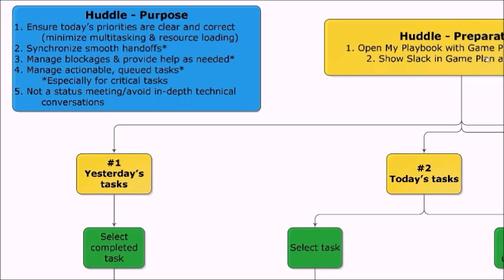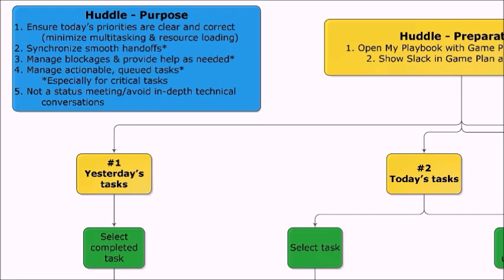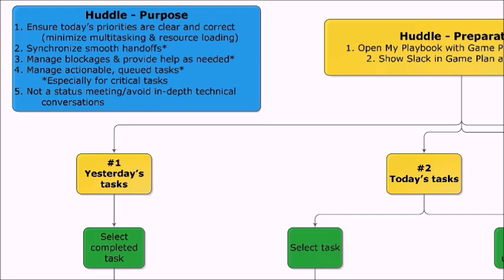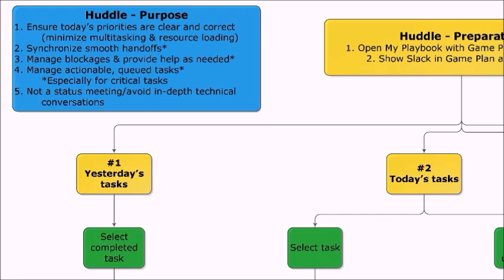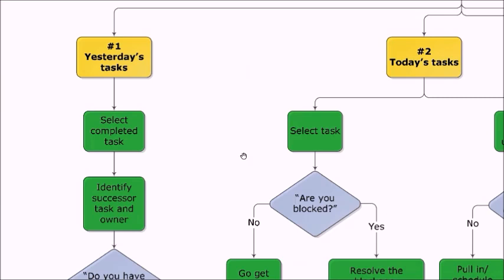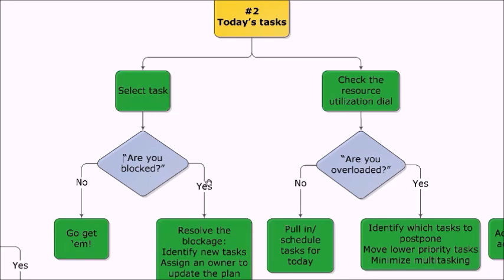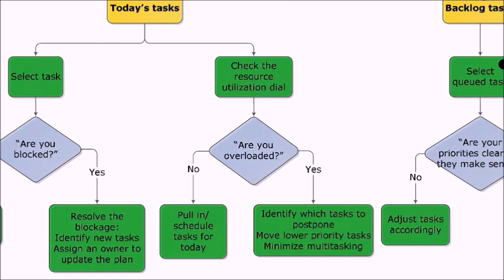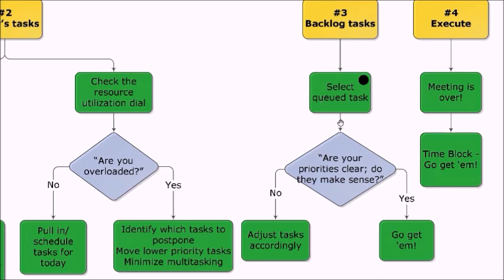How to Run a Daily Standup Meeting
So what makes a kick-ass daily standup meeting? And what are the warning signs that your daily standup meeting is going awry?

The Lean Startup and the Agile Manifesto have both played a part in popularizing the concept of fast feedback. Product development is all about learning. Slow feedback causes slow projects. Breaking work into small batches speeds up the learning process.  One great example is holding daily meetings to quickly uncover blockages and communicate issues, risks, and status changes.

Running a daily huddle meeting seems pretty simple right?  After all it’s just another meeting.  Well not really. The daily huddle process is important. Just like in football, a great huddle or standup meeting should leave team members prepared for their next action, clear on their number one priority for the day, energized and armed with the tools they need to get it done.

Check out the ten tips below for running a kick-add daily huddle meeting. And don't forget to download your free daily huddle agenda at the end of this post.